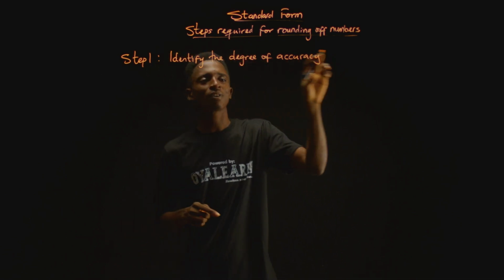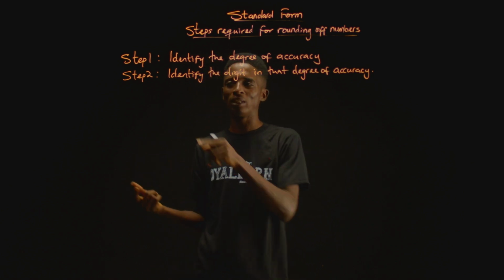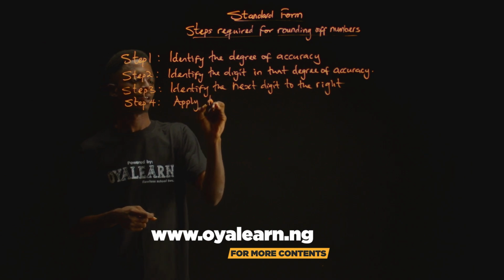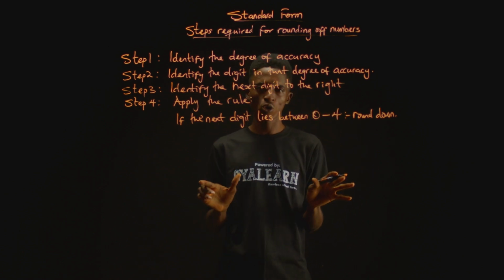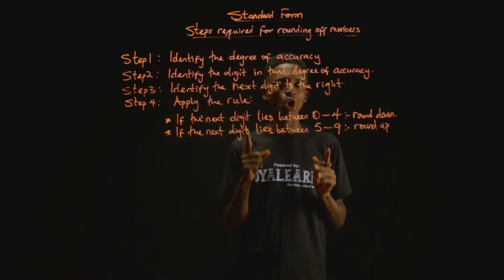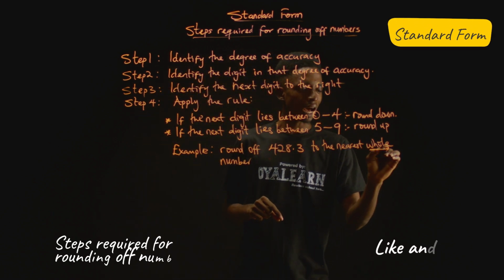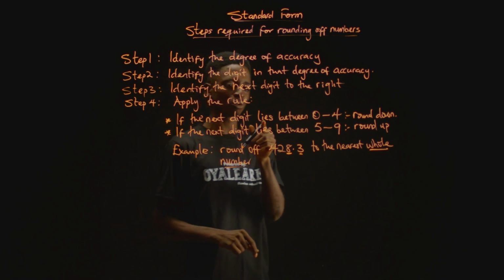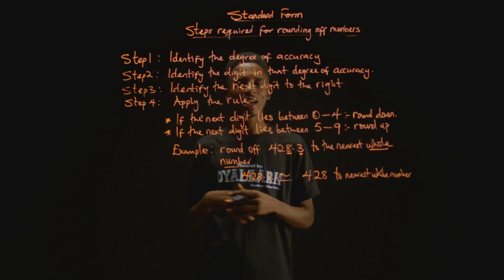JSS 2 | Standard Form | Steps required for rounding off numbers.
In this video, we‘ll learn about Standard form. Focusing on steps required for rounding off numbers, making them easy to understand.

What You'll Learn:
Steps required for rounding off numbers.